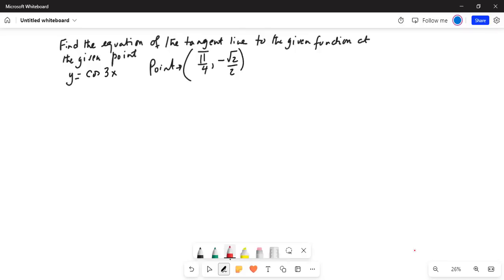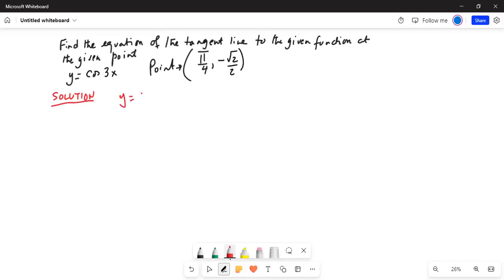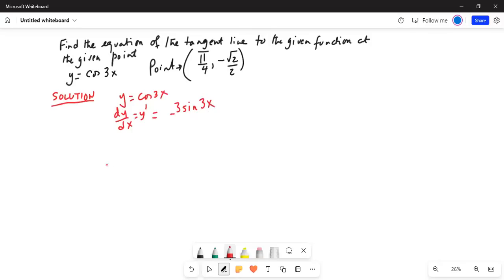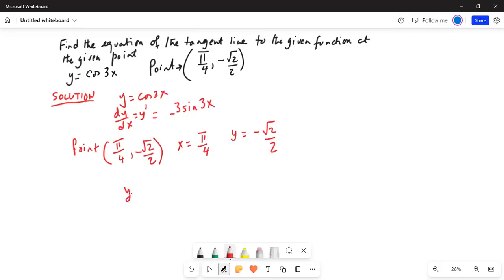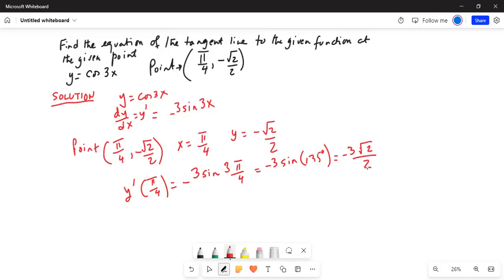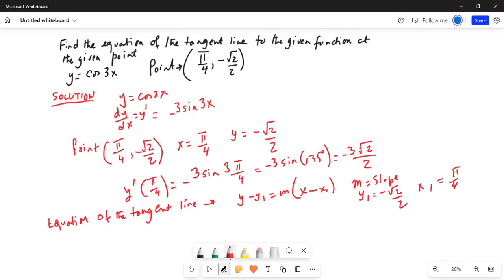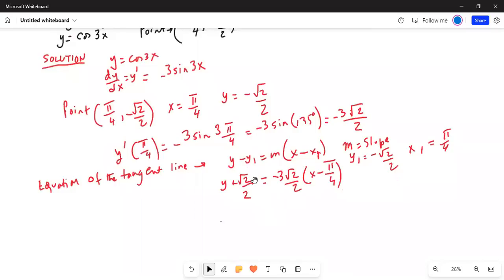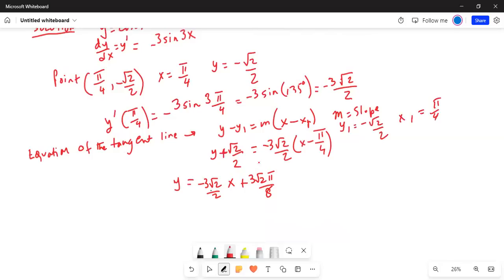Online class equation of a tangent